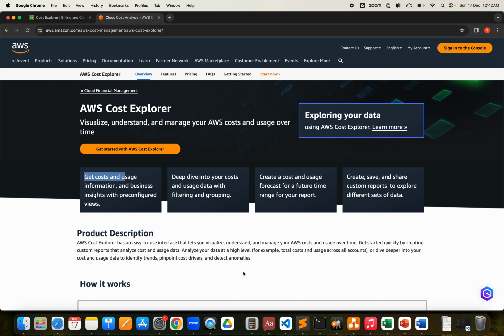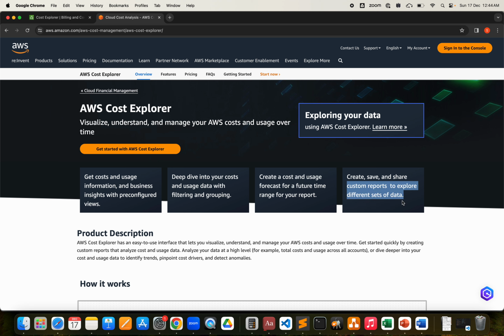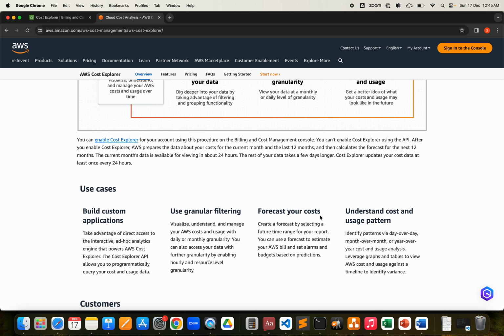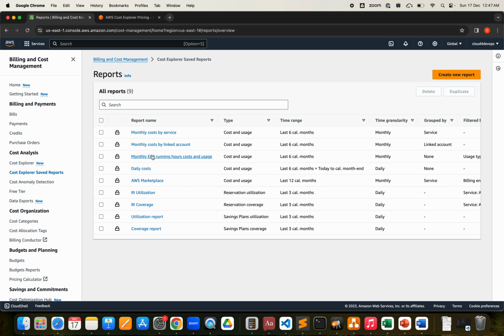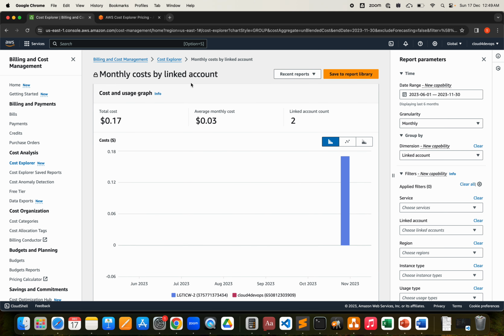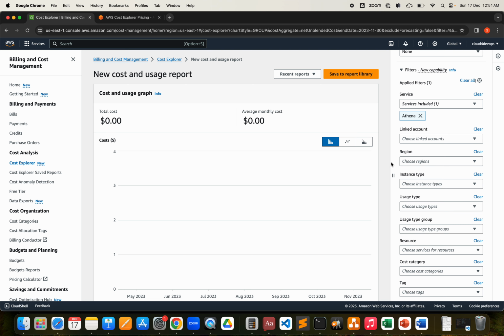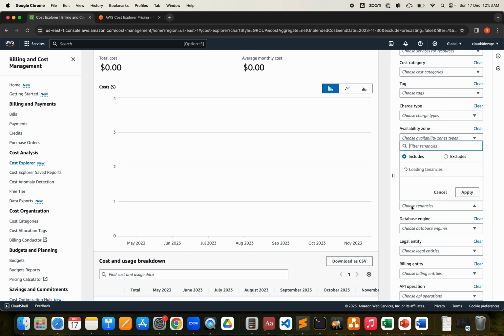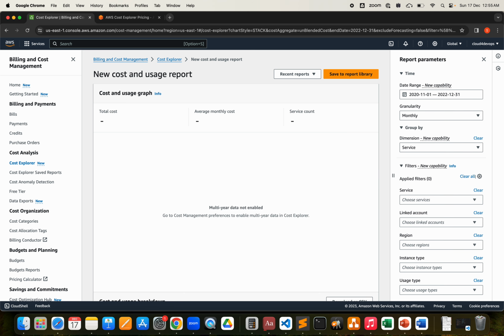Analyzing your costs with AWS Cost Explorer | Concepts | Demo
AWS Cost Explorer is a tool that enables you to view and analyze your costs and usage. You can explore your usage and costs using the main graph, the Cost Explorer cost and usage reports, or the Cost Explorer RI reports.

When you are ready to use AWS Cost Explorer to understand your AWS cost trends and drivers, you’ll be delighted to know that you can now conduct the multi-year trend analysis by opting in to receive up to 38 months of historical data.

Happy Learning !!!